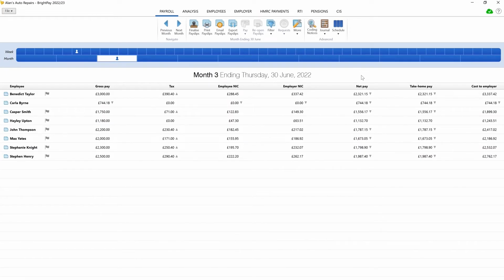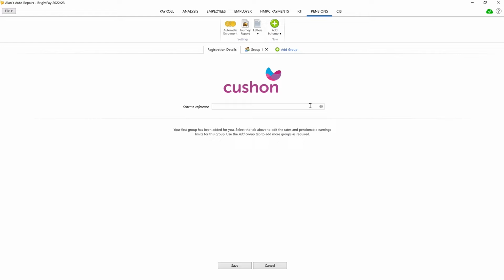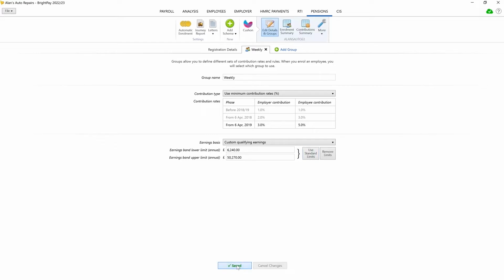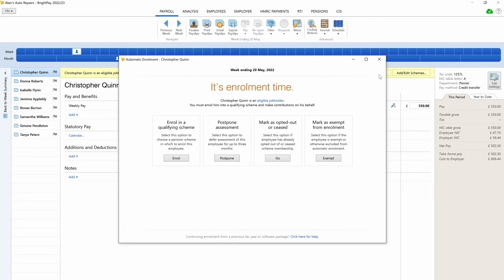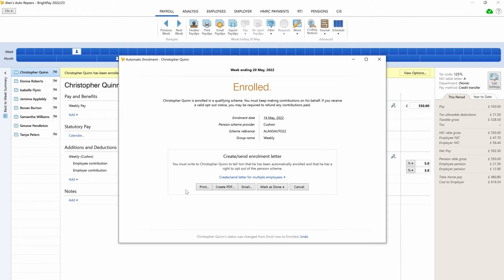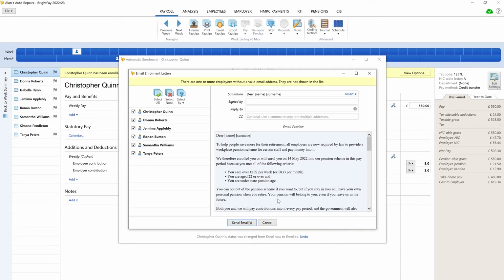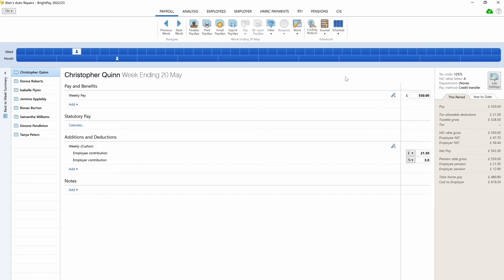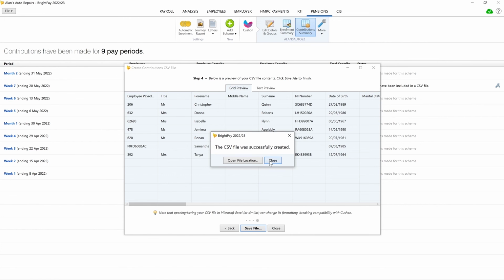BrightPay & Cushon | Automatic enrollment integration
Step by step guide on how to connect your Cushon account with the BrightPay software.

Auto-enrolment is automatic for employees, but it is not automatic for employers. Employers who have at least one employee have to carry out a number of mandatory duties to fully comply with automatic enrolment. The Pensions Regulator recommends that you use payroll software that will cater for and handle the auto-enrolment duties.

BrightPay automates and streamlines many of the auto-enrolment tasks, making it easy for employers to comply with their new pension duties. All BrightPay licences include full auto-enrolment functionality at no extra cost.

If you are not yet a user of BrightPay you can click here to avail of your free live demo of our software.